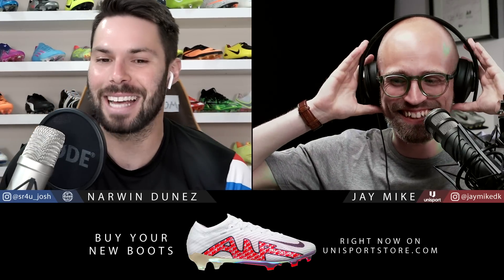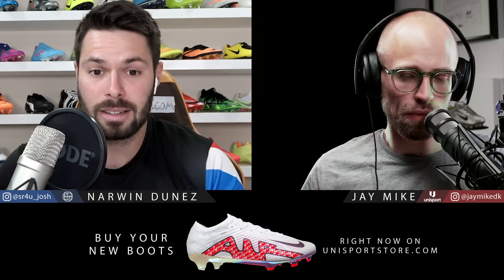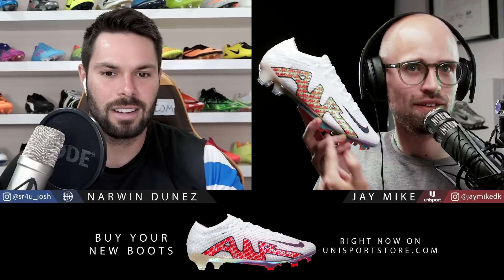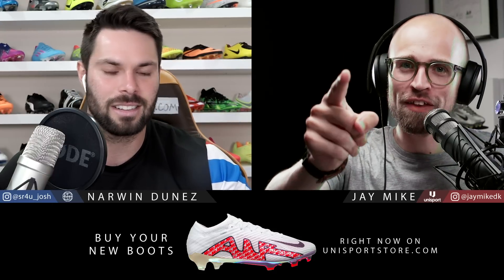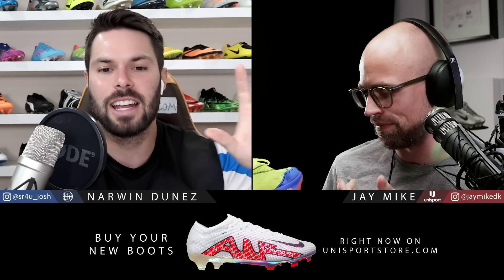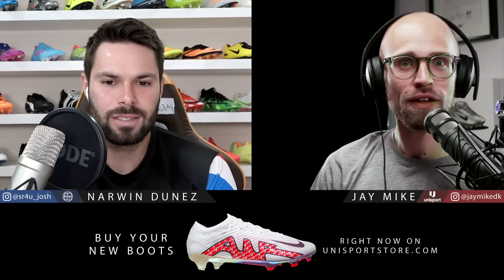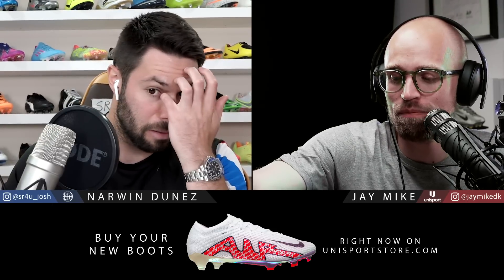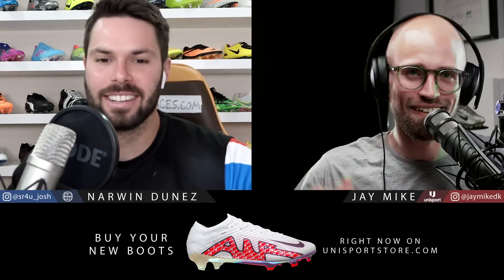Revolution.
In today's Episode 140 of the Boot Nerds Podcast, JayMike and Josh discuss the brand new Nike Mercurial Superfly 9 and Vapor 15 - and, answer questions from the comments section.

Audio Only Boot Nerds Podcasts Below